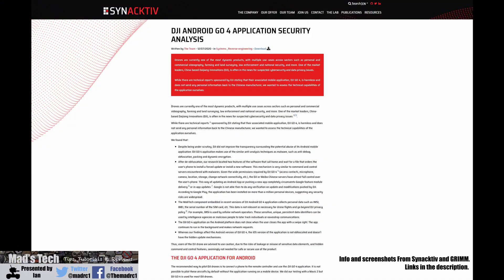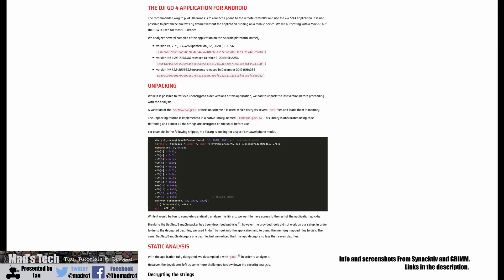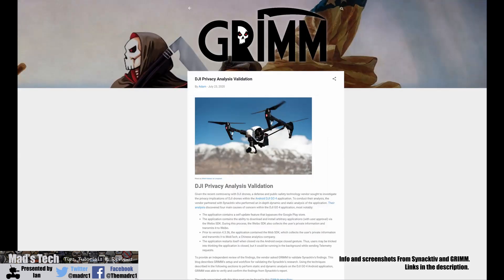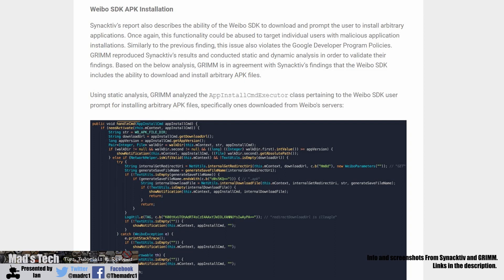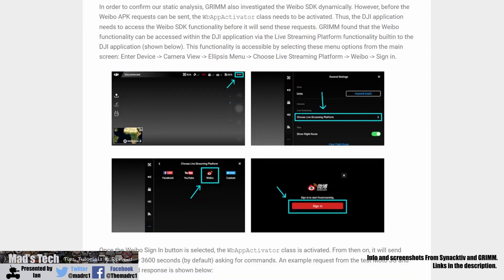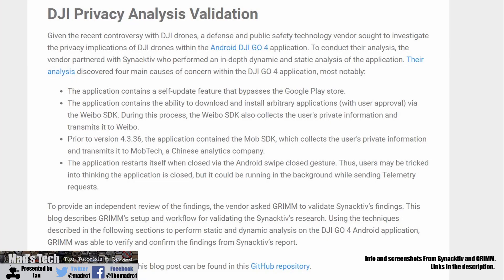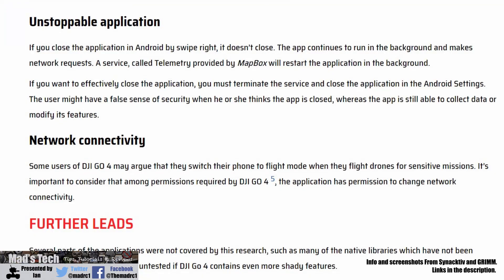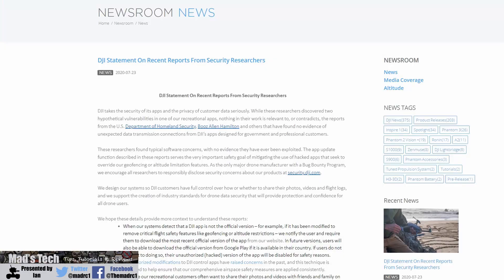DJI Go 4 Security Concerns - Is It Safe ?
Talking about the DJI Go4 App security concerns that have been raised by Synacktv with regards to updating, Weibo and the app restarting.

Equipment I Use To Make My Content